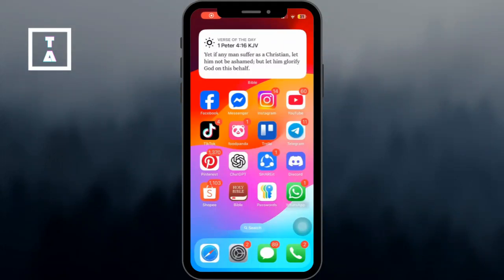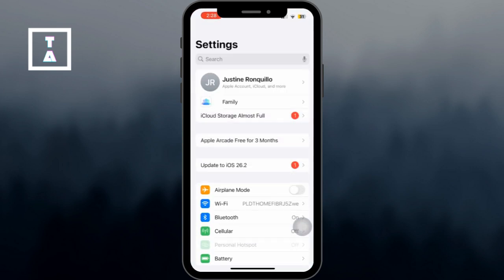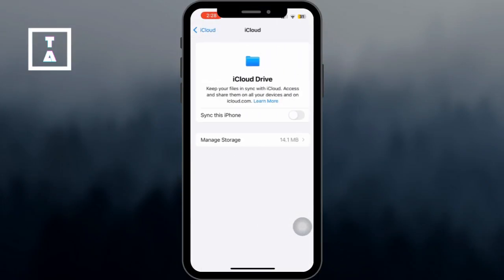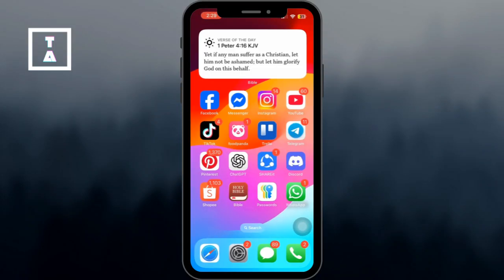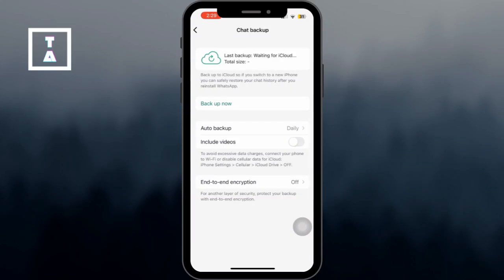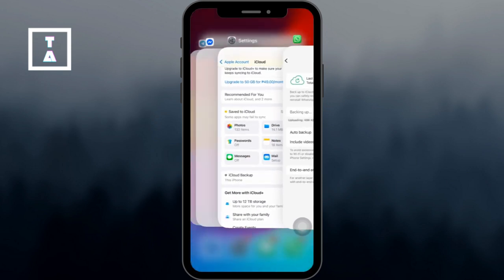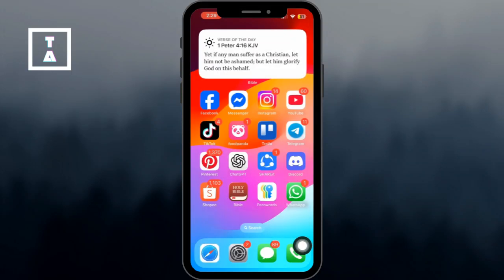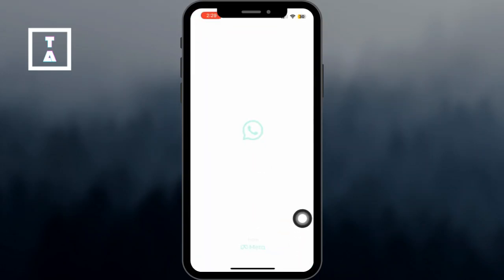How To Sign In To Outlook Using QR Code in SECONDS!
Tired of typing long passwords to sign in to Outlook? Discover the fastest and most secure way to access your Microsoft Outlook account using a QR code! In this step-by-step tutorial, we’ll show you exactly how to sign in to Outlook with a QR code, making your login process seamless and password-free.

Whether you're looking for a quicker way to get into your email or want to enhance your account's security, using a QR code for Outlook login is a game-changer. We'll guide you through connecting your desktop Outlook to your mobile app, scanning the QR code, and getting instant access without ever touching your keyboard.

✔️ How to enable QR code login for Outlook
✔️ Step-by-step guide to sign in to Outlook using QR code
✔️ The benefits of QR code authentication for Outlook security
✔️ How to link your Outlook desktop application with your mobile app
✔️ Troubleshooting common issues during QR code sign-in

Simplify your digital life and boost your Outlook security today! This method is perfect for anyone wanting a fast, secure, and convenient way to manage their emails.